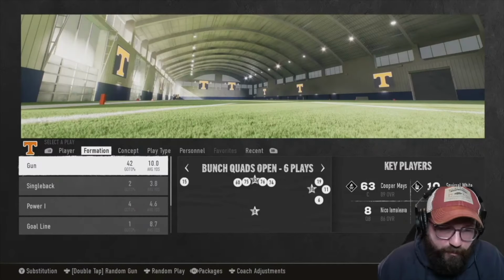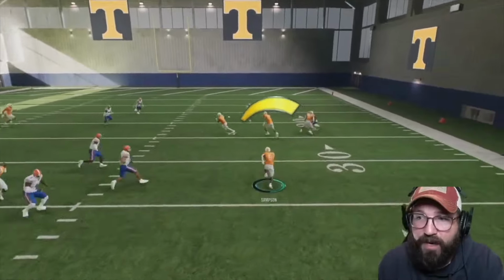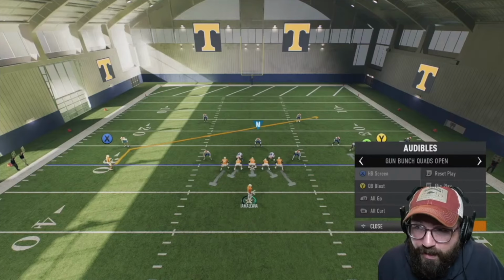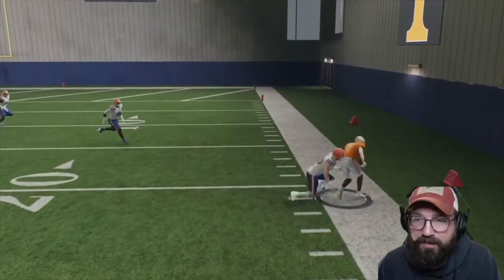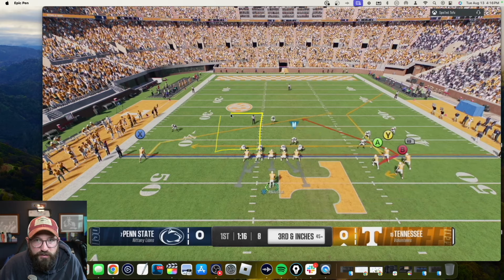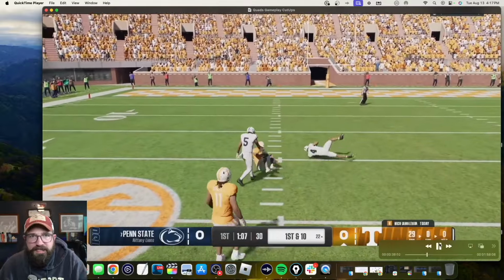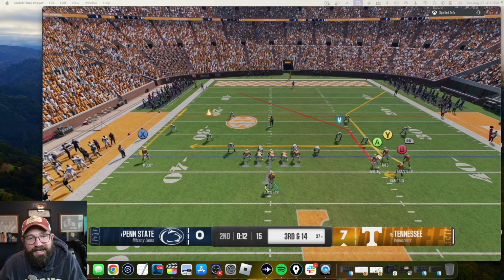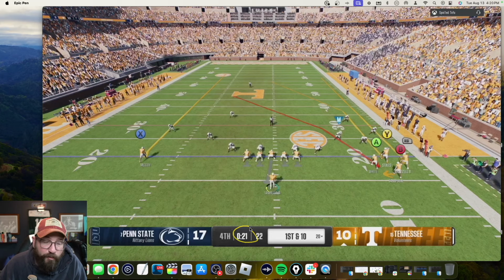Use THIS Veer & Shoot Formation To Win More Games in EA College Football 25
🏈 TIRED OF LOSING GAMES YOU SHOULD BE WINNING?

Get my free "Underground Playbook" with 5 elite formations that real coaches use to dominate any defense. These aren't your typical meta plays - this is actual football strategy that works.

Unlock the power of the Quads formation from the Veer and Shoot Tennessee Playbook in EA College Football 25! This game-changing offensive strategy will transform the way you approach the passing game. With four receivers lined up, you can create mismatches and chaos on every snap, keeping your opponents guessing and your playbook limitless. In this video, we break down the best strategies, tips, and tricks to maximize the Quads formation, turning your offense into an unstoppable force.

Learn how to use the numbers game to your advantage, whether you're running the ball with QB Blast or exploiting the middle of the field with precise passing routes. From mastering the basics to advanced concepts, this video will help you dominate the field and score more points in EA College Football 25.
 Chapters:
0:00 - Introduction to Quads Formation
1:00 - Using the Numbers Game to Your Advantage
3:00 - Passing Concepts and Hot Routes
7:18 - Advanced Strategies and Situational Playcalling

Do you want to use real life strategy in your video games?